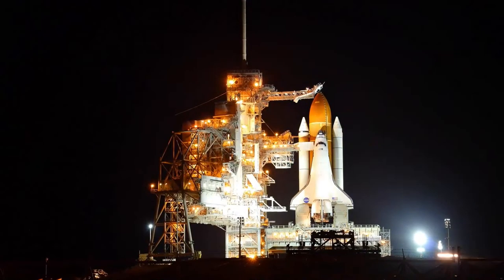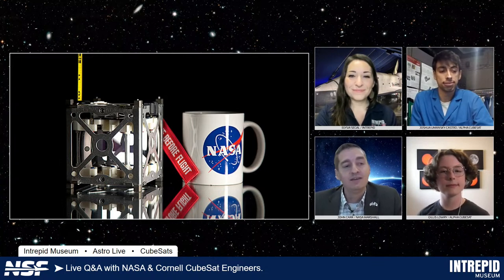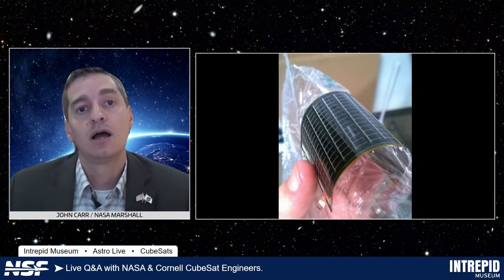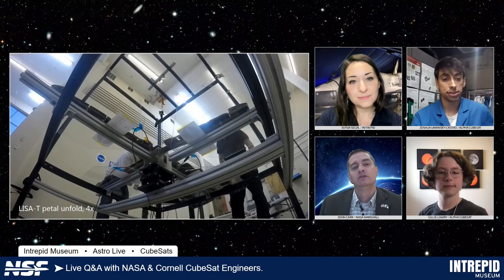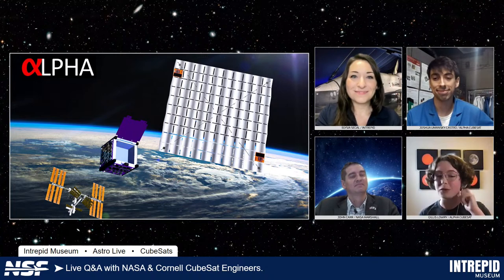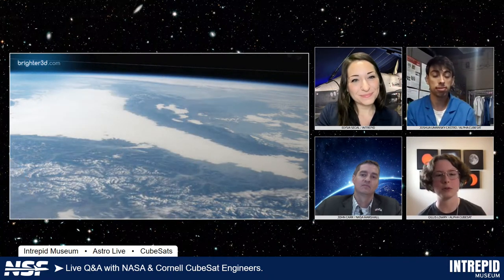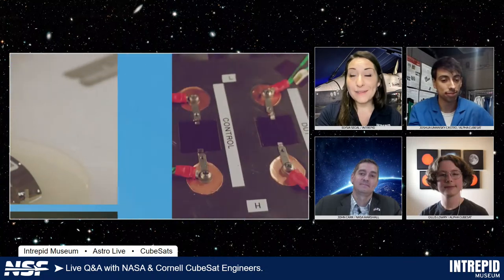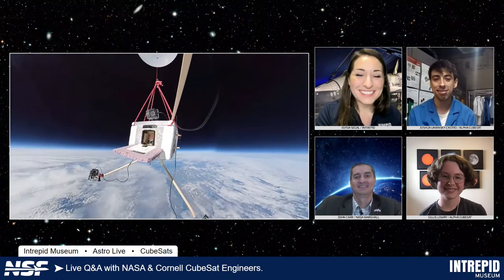Astro Live (June 25, 2023): Cubesats!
NASA’s CubeSat Launch Initiative provides opportunities for small satellite payloads on upcoming rocket launches to conduct research that addresses science, exploration, technology development, education, or operations relevant to NASA’s strategic goals. This initiative aids in low-cost technology development and research, bridging strategic knowledge gaps and accelerating flight-qualified technology via partnerships among NASA, U.S. industry, and educational institutions.

Each cube-shaped satellite is approximately four inches long and weighs about 3 pounds. One proof-of-concept CubeSat demonstration called “Alpha Cubesat” was developed in collaboration with Cornell University, and is set to be released from the ISS in the coming year. Alpha will deploy the world’s first retroreflective light sail equipped with four computer chip-sized satellites, or “ChipSats,” which will collect data about the voyage and broadcast back to Earth, opening up new techniques for interstellar messages. Hear from NASA Marshall's Deputy Chief Technologist and members of the Alpha team as they discuss the role of CubeSats in technological innovation, and learn more about Alpha CubeSat in the new exhibit Postcards from Earth: Holograms on an Interstellar Journey, now on display at the Intrepid Museum!